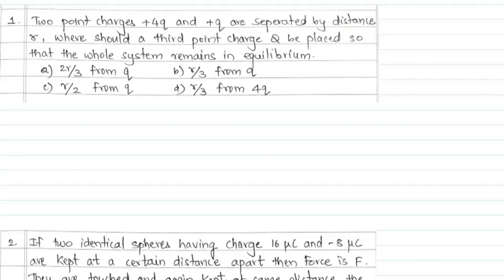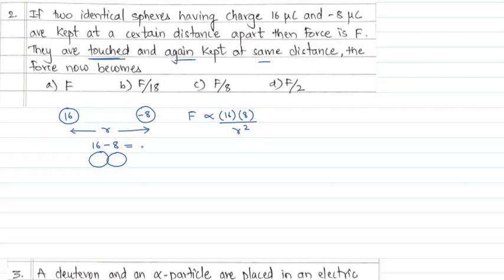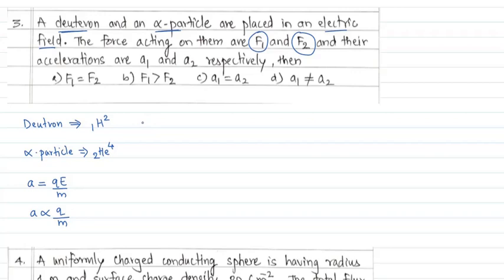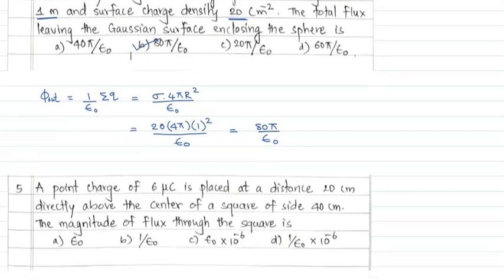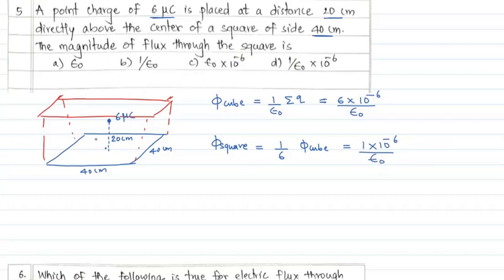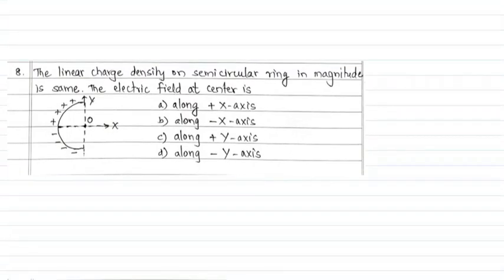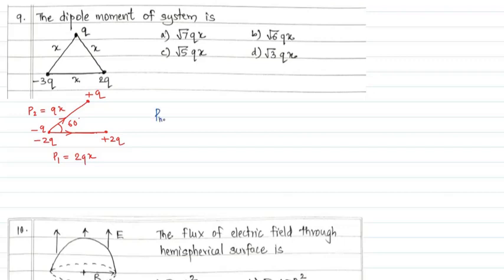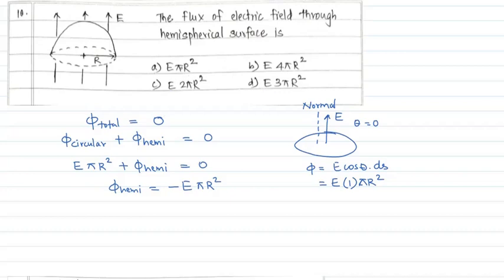MCQ's on Electric Charges and Fields